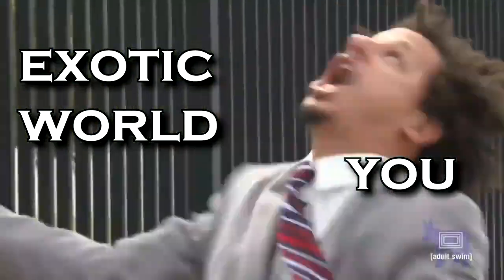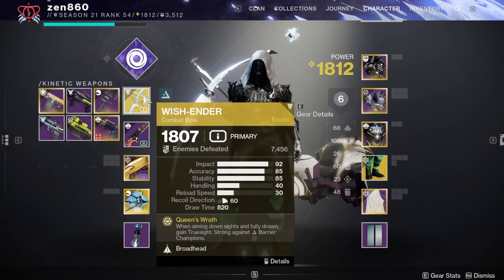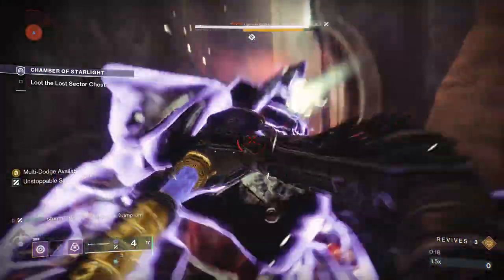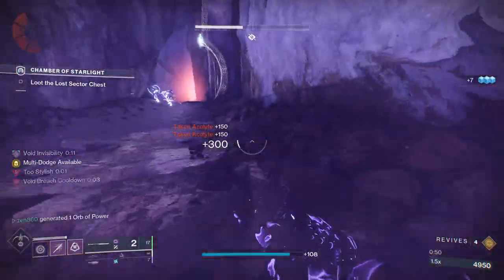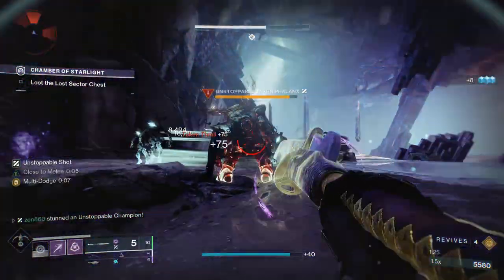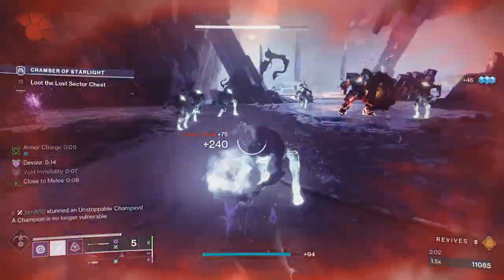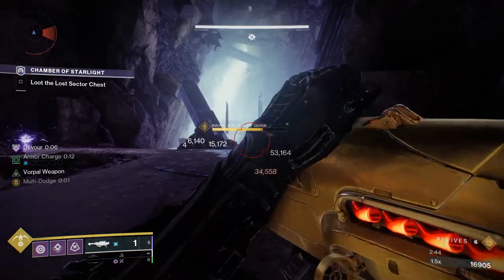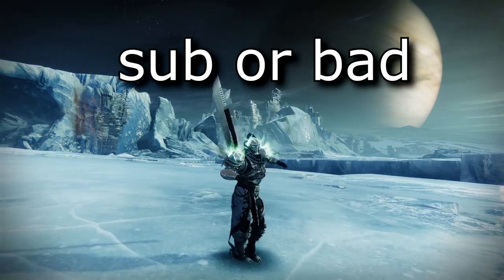EASIEST LOST SECTOR Today! DO NOT MISS! - Chamber of Starlight Destiny 2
Aphelion's Rest Legendary Lost Sector - June 21, 2023 (HELMET DAY)